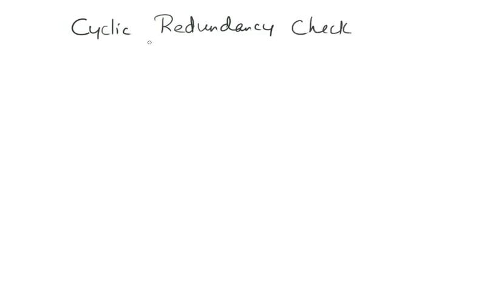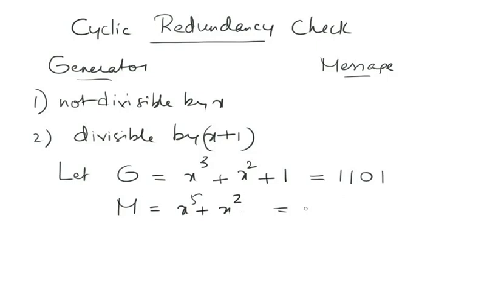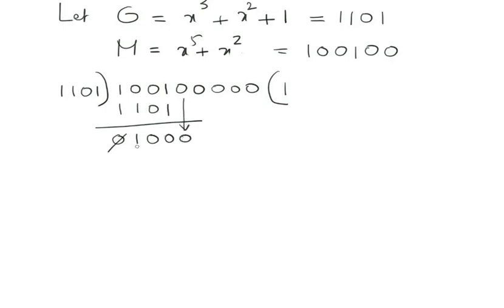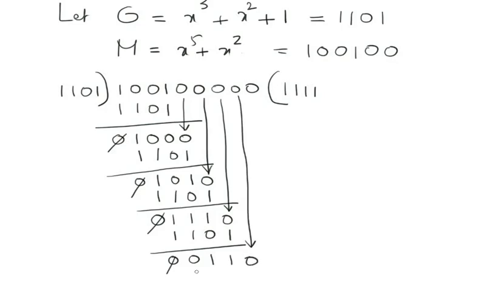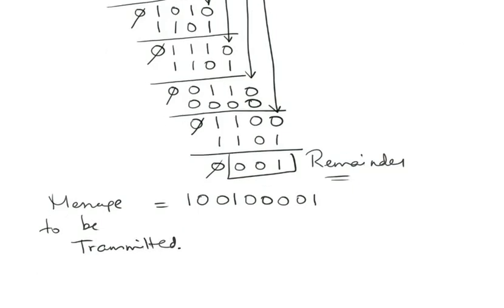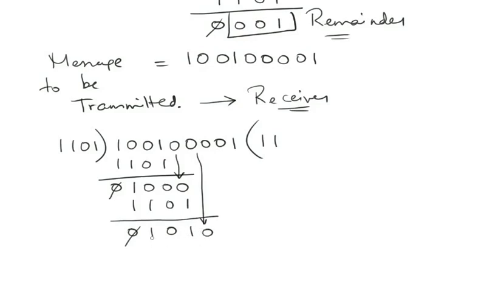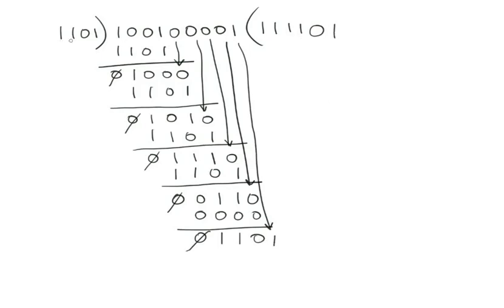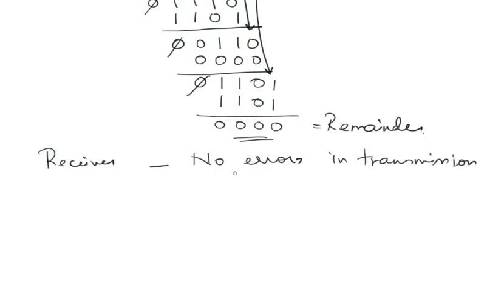DCN #21 CYCLIC REDUNDANCY CHECK EXAMPLE-1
Example based on the Cyclic redundancy Check method is done.